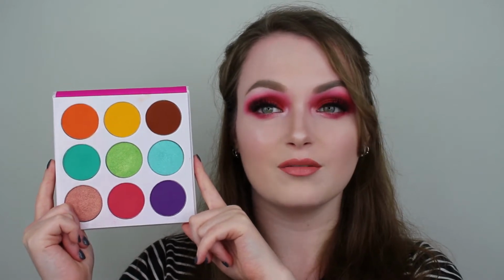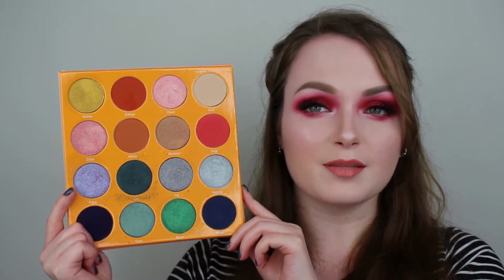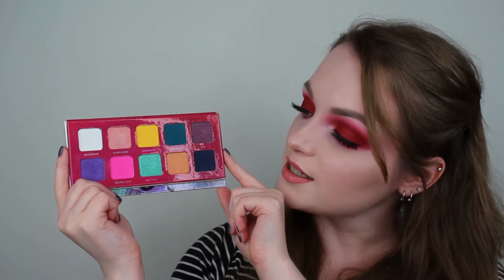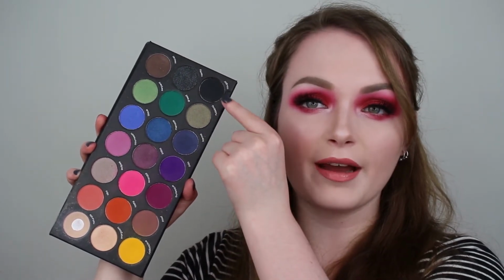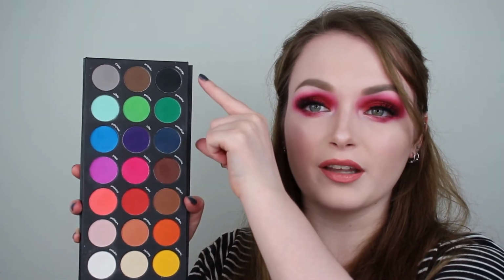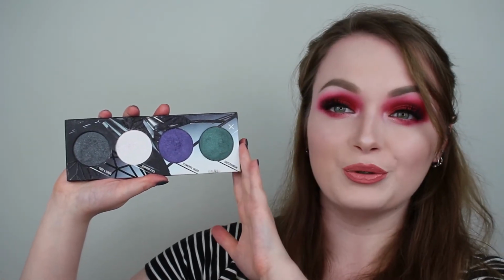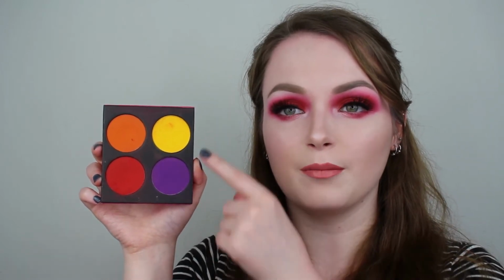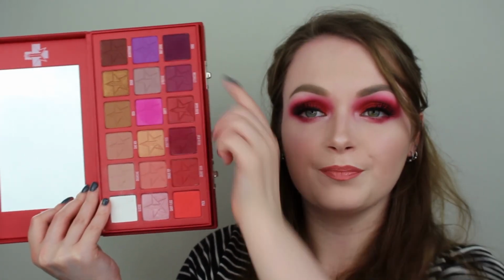Best Eyeshadow Palettes With Color!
Hey guys! Today I wanted to share with you my absolute favorite bright and colorful eyeshadow palettes! I am a huge fan of wearing colorful makeup so I thought I would share with you some of my go to palettes that I love to use within my looks.

What are some of your favorite eyeshadow palettes?

x Breyonna

Products Mentioned

Sugarpill Cosmetics
Sparkle Baby Palette (Kitten Parade, Frostine, Candy Crush, Hotsy Totsy)
Elemental Chaos Palette (Soot & Stars, Diamond Eyes, Elemental Chaos, Subterranean)
Burning Heart Palette (Poison Plum, Buttercupcake, Flame Point, Love+)
Heart Breaker Palette (2AM, Mochi, Acid Berry, Velocity)
Sweetheart Palette (Tako, Dollipop, Afterparty, Midori)